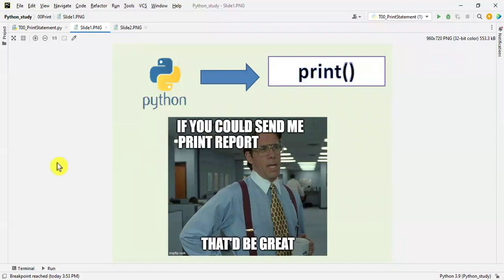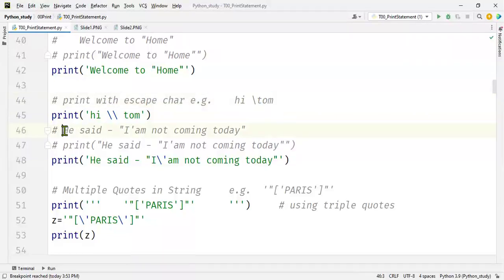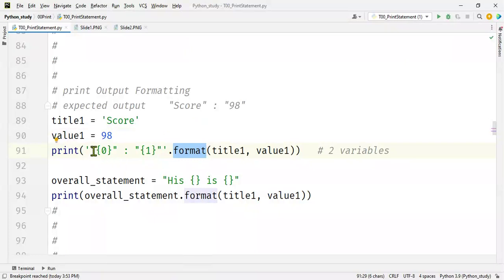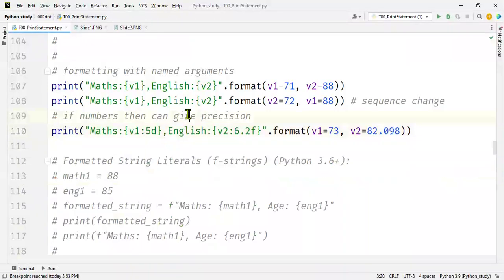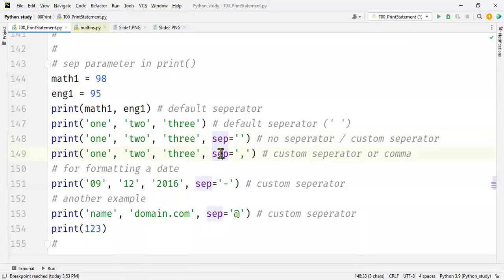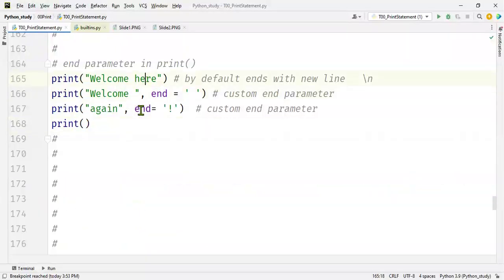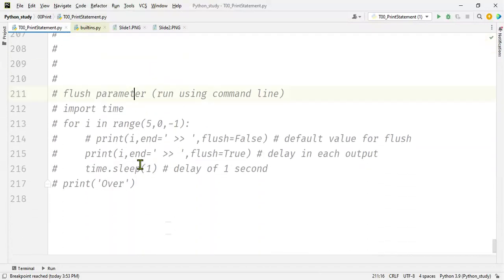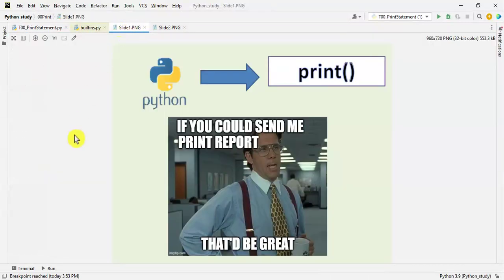Python print() function - Everything you need to know...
Agenda
 Simple print(), text, variable
 With Quotes
 Print List/ Tuple
 Output Formatting
 Separator
 Writing to stderr, a file
 Flush parameter

Code available at below link